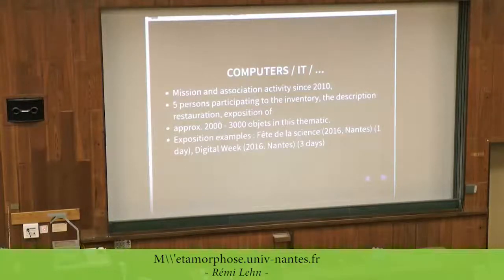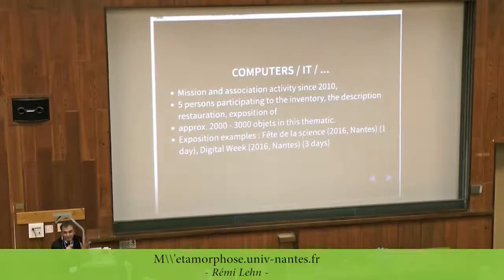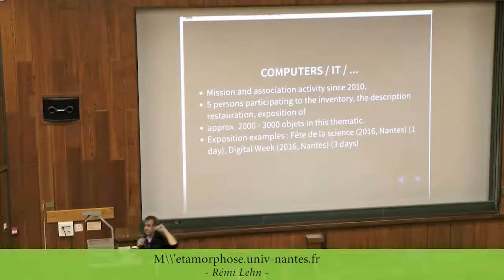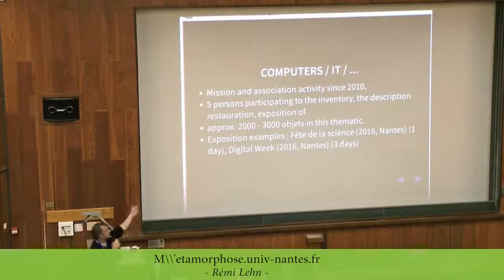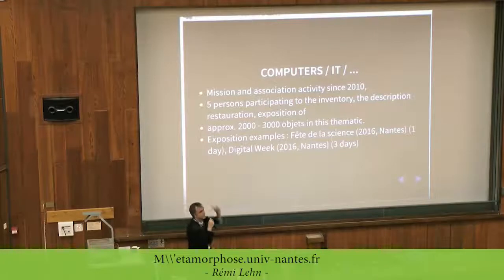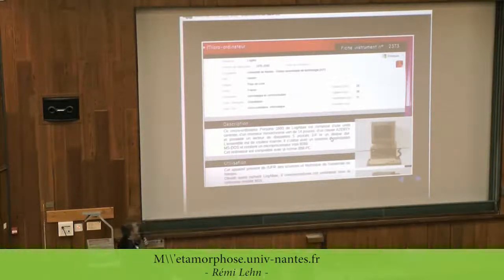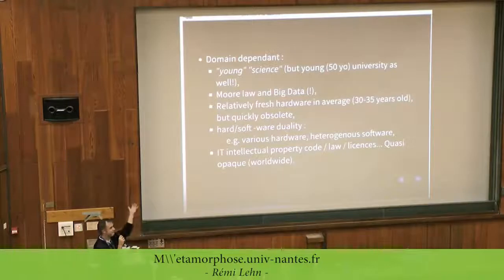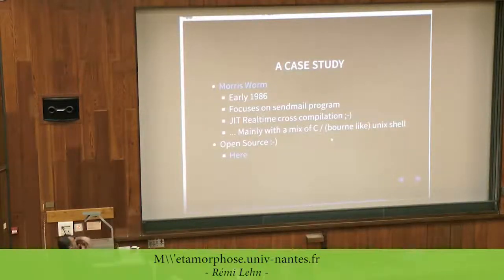GreHack 2016 M 'etamorphose univ nantes fr – Rémi Lehn